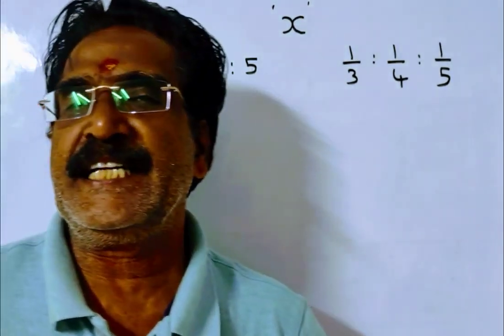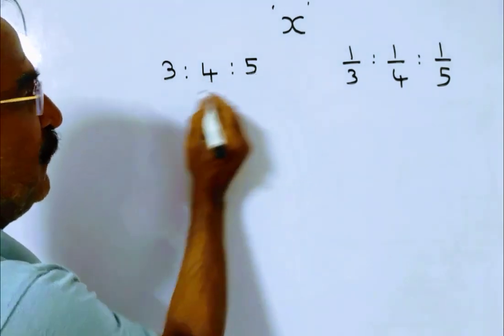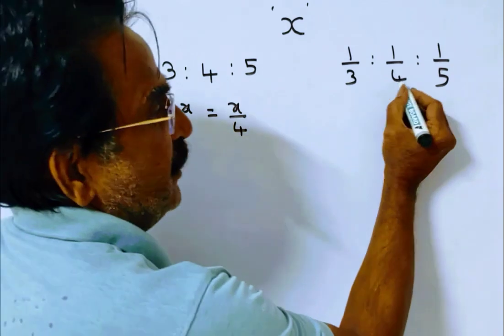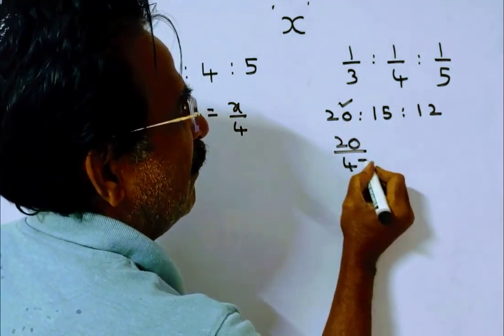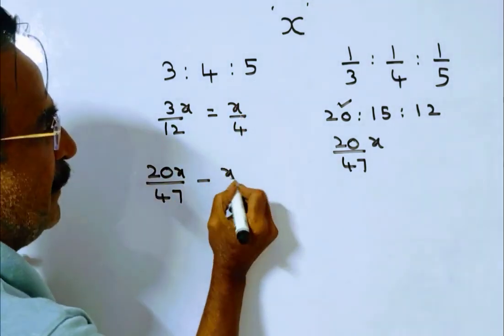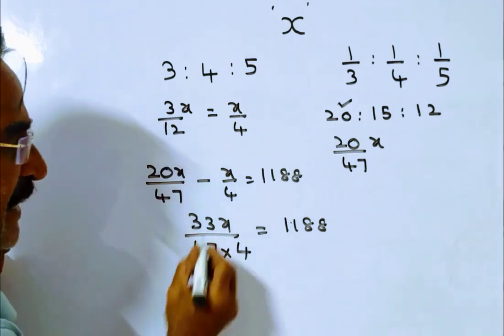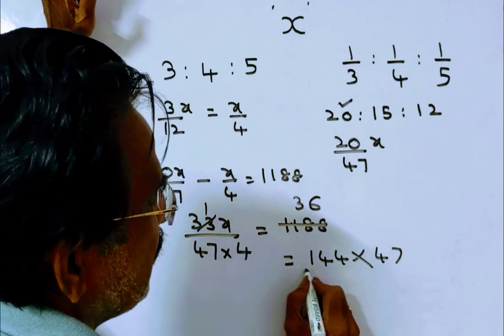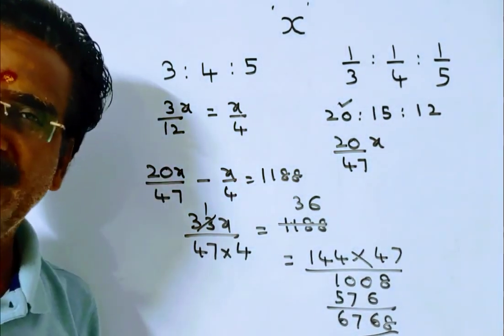A person divides a certain amount among his three sons in the ratio of 3 ∶ 4 ∶ 5 If he had divided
A person divides a certain amount among his three sons in the ratio of 3 ∶ 4 ∶ 5. If he had divided this amount in the ratio of 1/3: 1/4: 1/5, his son, who had got the lowest share earlier, would get Rs.1,188 more. Find the amount (in Rs)